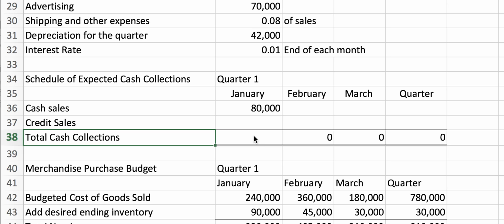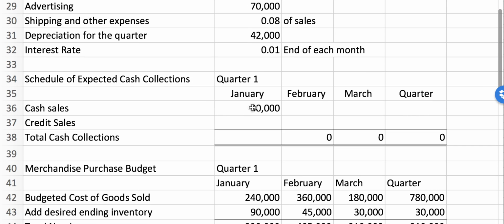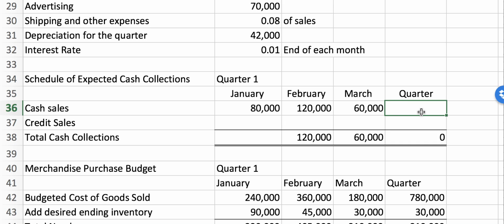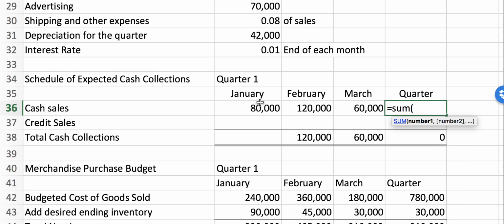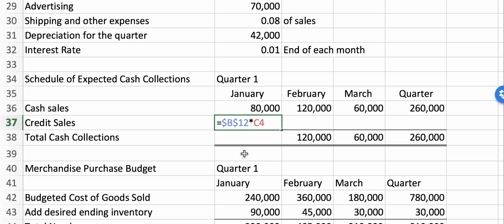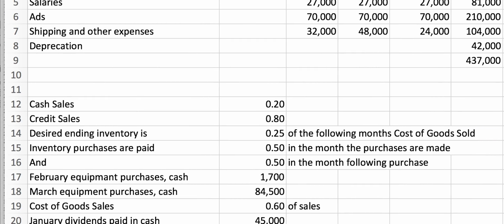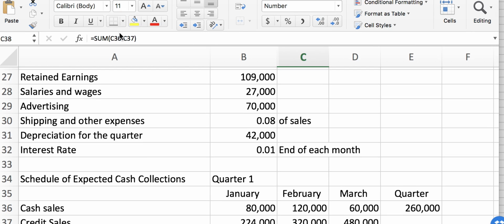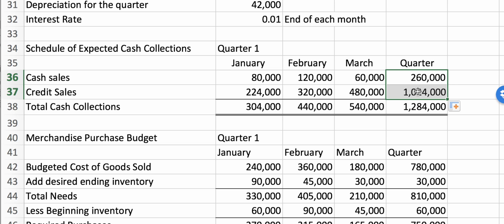Spreadsheet drag example